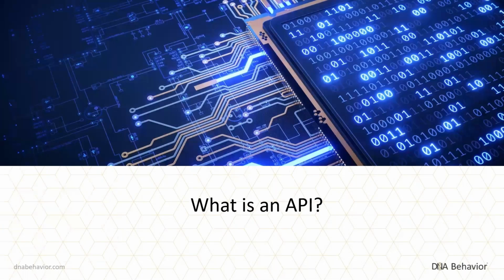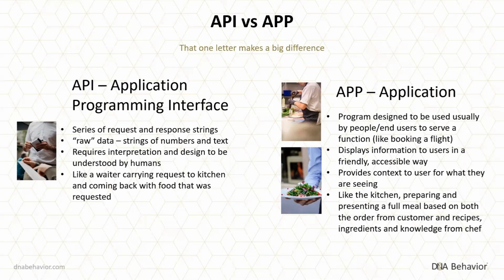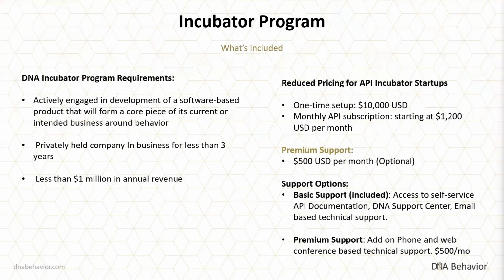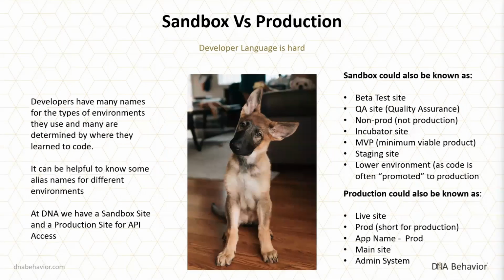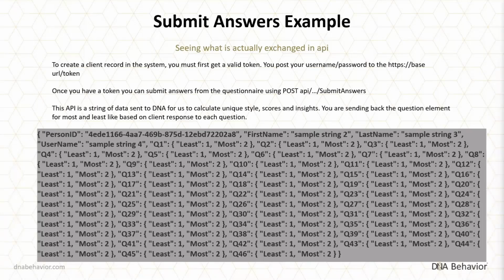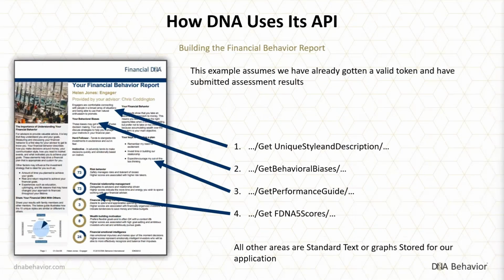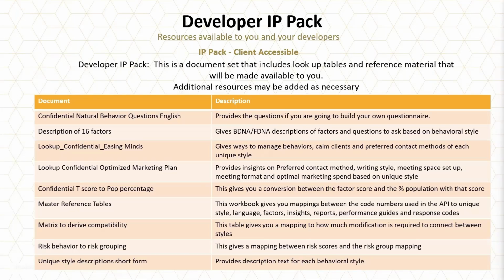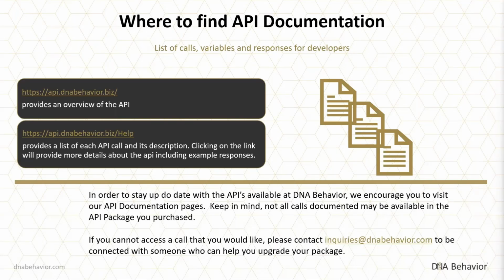Introduction to the DNA API